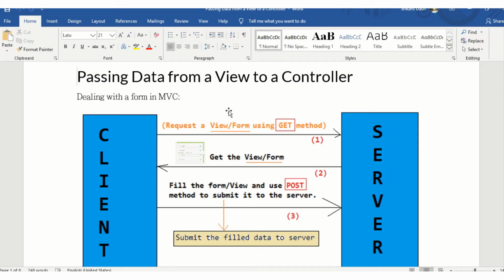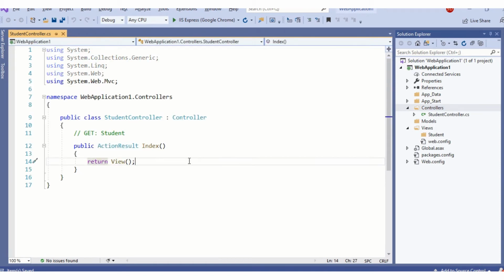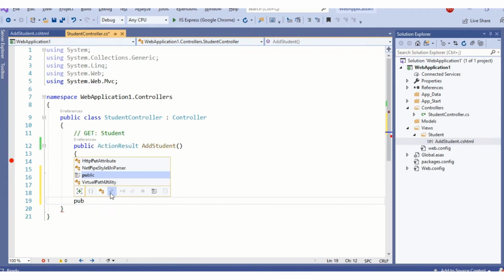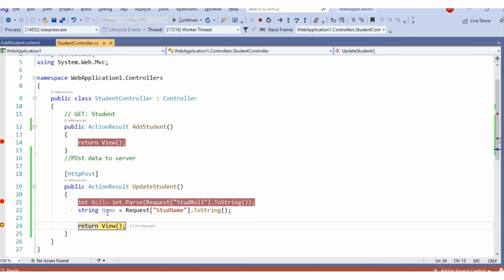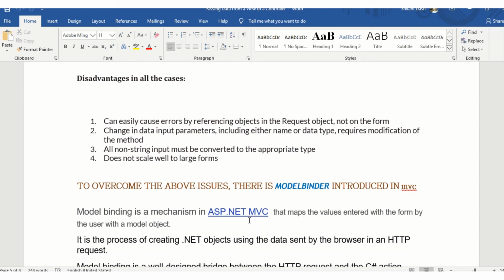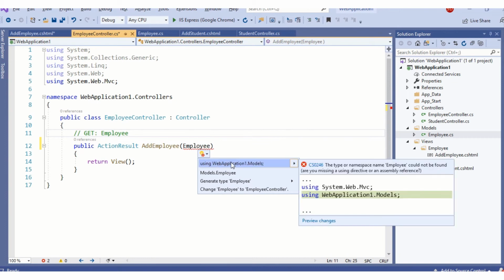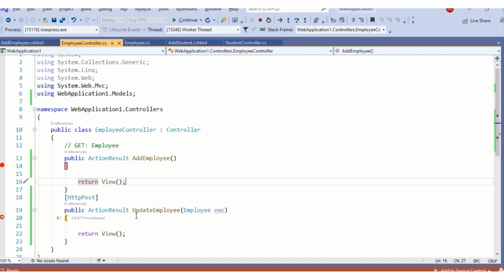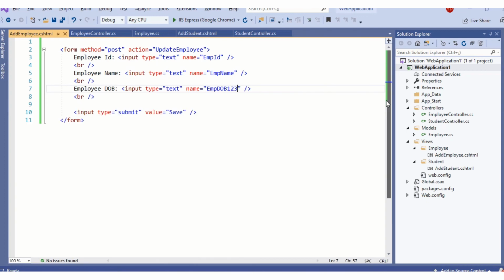Part-4 - Model Binding & GET, POST methods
Model Binding & GET, POST methods,  of Full stack  .net angular